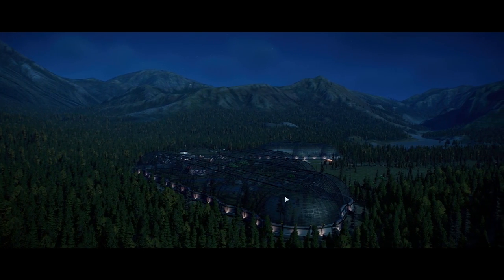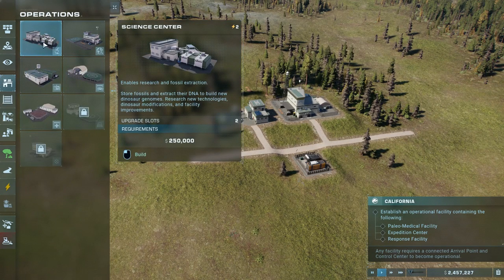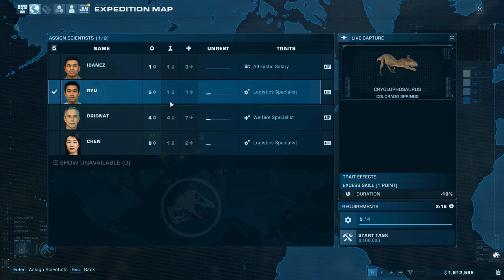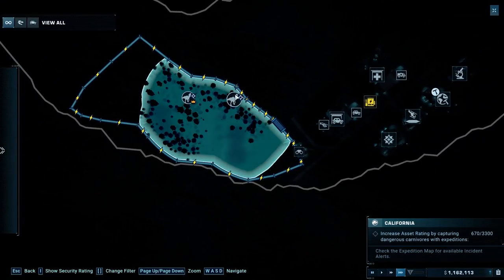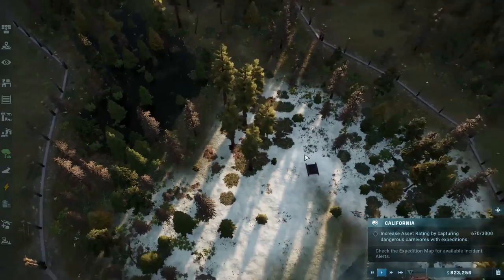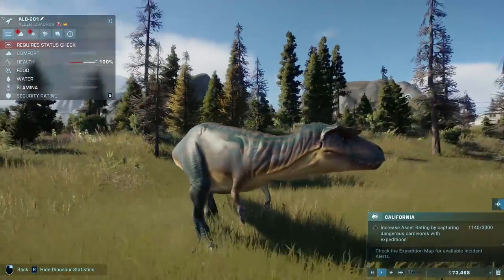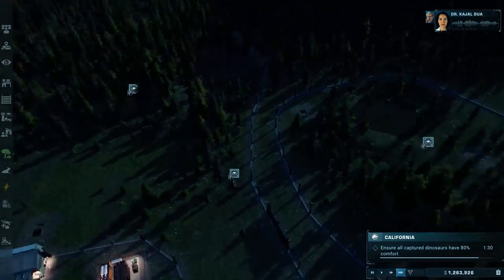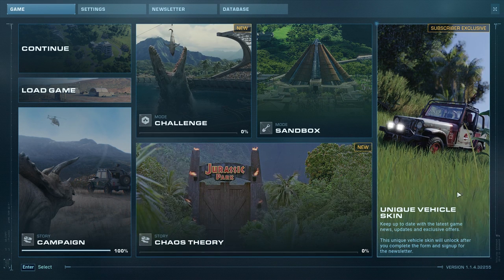FINISHING THE CAMPAIGN WITH A PARK FULL OF CARNIVORES!! || JWE2 CAMPAIGN EP 5!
Hi everyone today I play a brand new game called JURASSIC WORLD EVOLUTION 2!